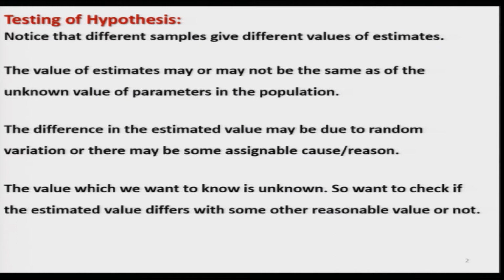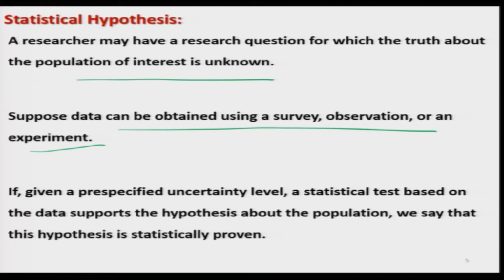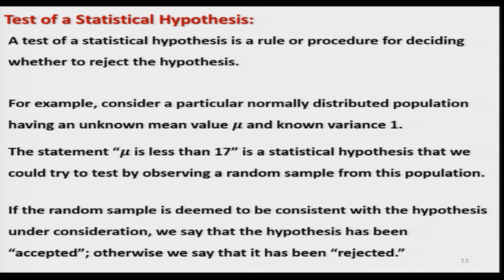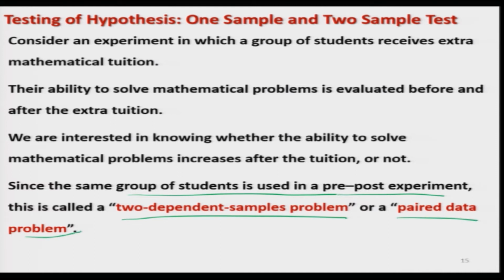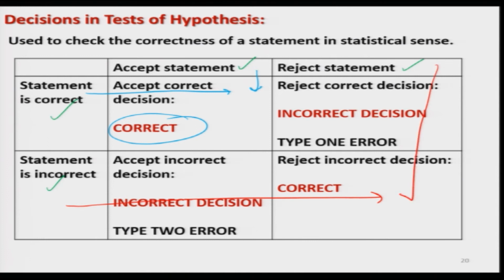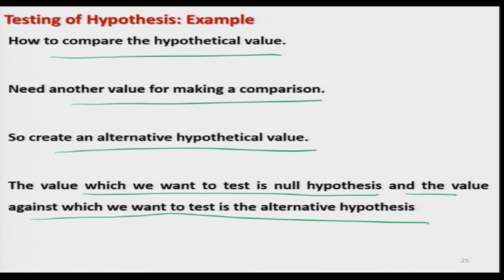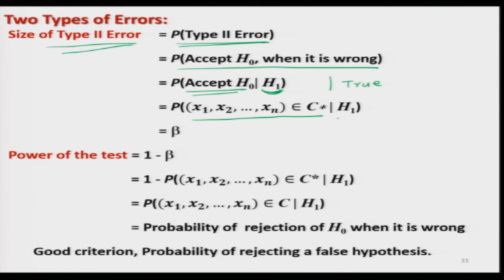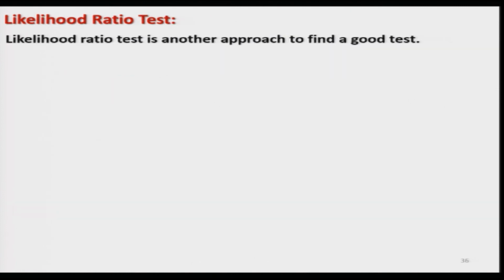noc21- ma35 - lec65